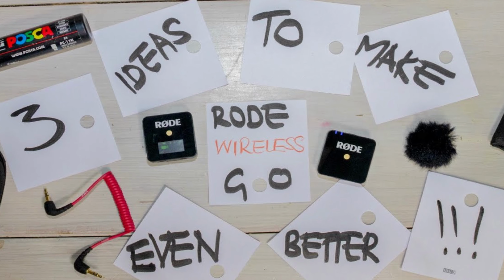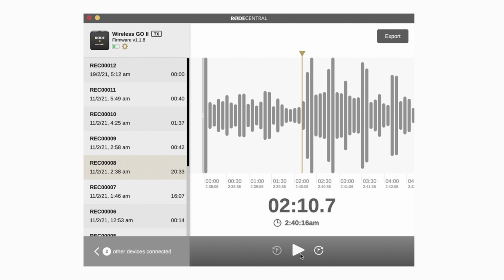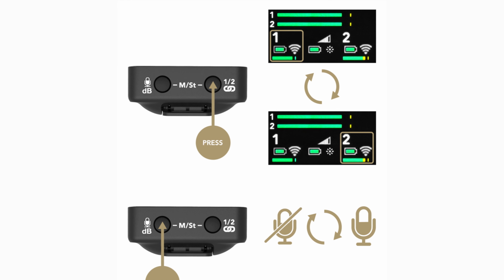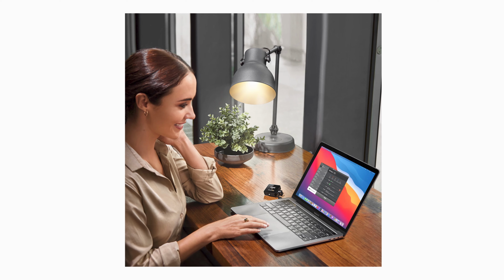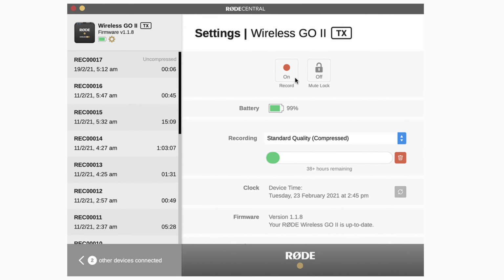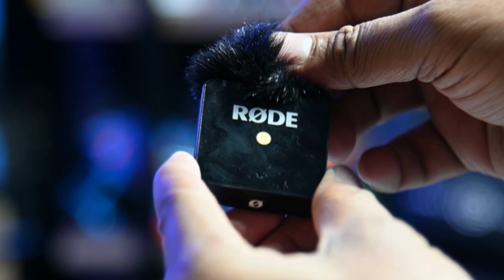RØDE Wireless Go 2... out of 3 aint bad!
I've had the RØDE Wireless Go pretty much since it was first released and I'm stoked to see a couple of the improvements that I thought would be awesome have been adopted into the new Wireless Go II, I can't wait to get my hands on the new devices!

Hey! My name is Corey and I am coming at you out of Wellington, New Zealand. I am a photo enthusiast and I do some pro work like real estate and weddings. I used to paint and sketch but I thought it would be easier to simply snap pictures than to paint them. How wrong was I? This photography lark is a tricky business getting it right, but is an awesome buzz all the same!

Filmed with:

Canon EOS R Main camera
Canon 80D 2nd Cam
Canon M50

Adobe Audition

Canon RF 35mm f/1.8 @ f/1.8